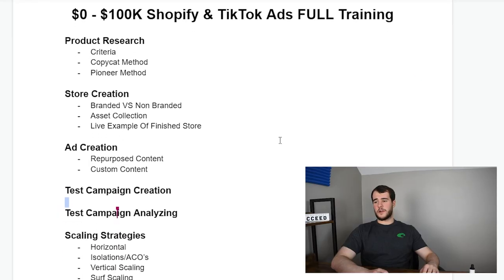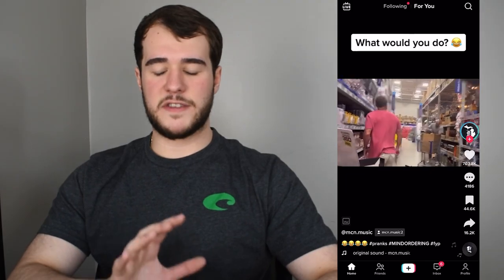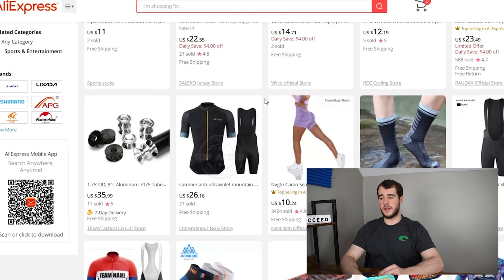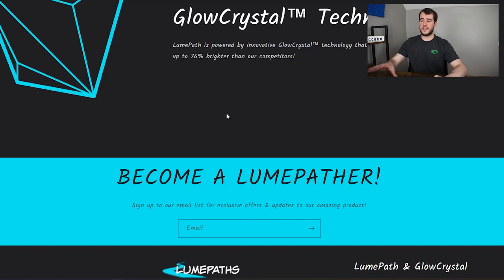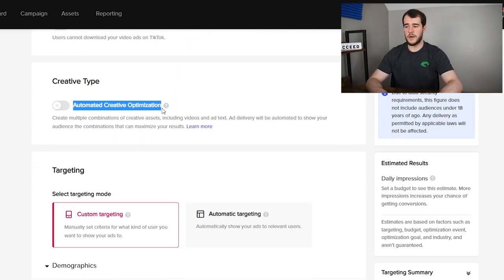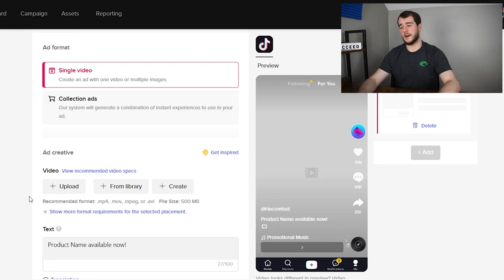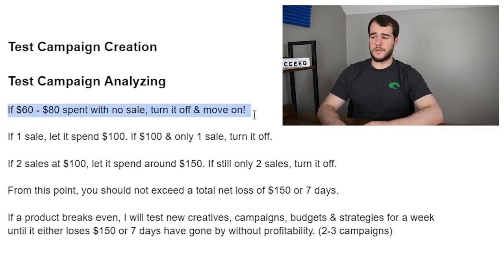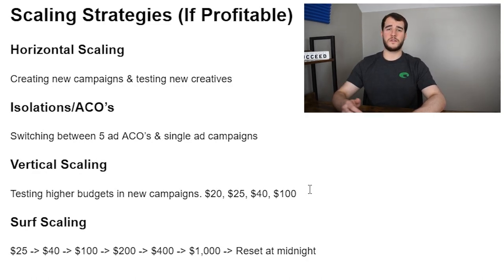0 - $100K With TikTok Ads & Shopify FULL TRAINING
What’s up guys! It’s been a minute. In this video I am giving away literally all of my newest strategies on how you can build a 6 figure ecom brand in 2022! So many things are different now. I am focusing on the pioneer product research method, building brands, custom content & higher budget testing. I’ve only been gone 1 month but I've been working on this kick ass strategy that I’m sure will change your ecom game!